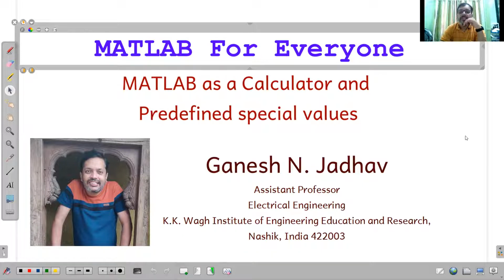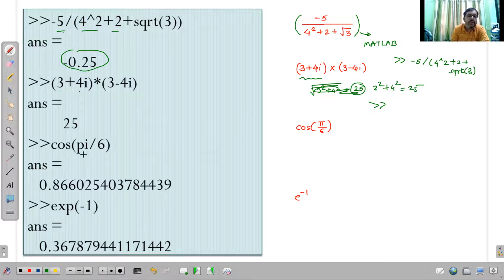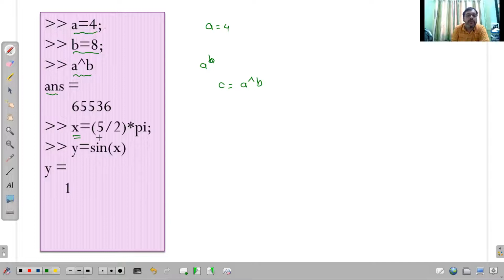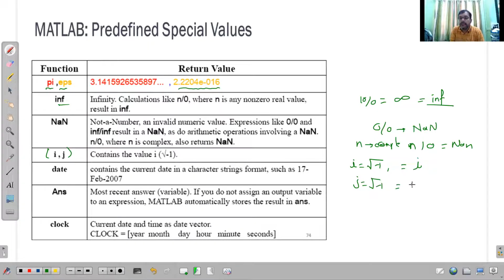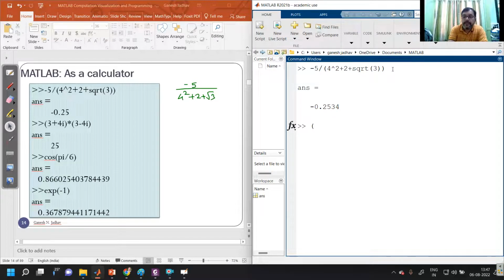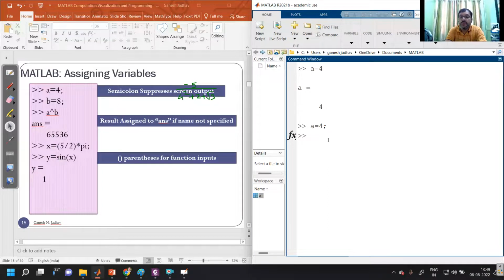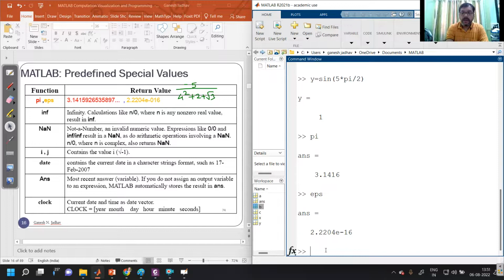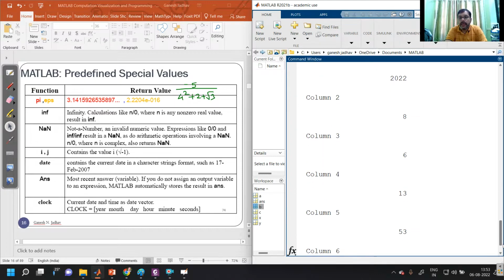Session 2 MATLAB as a calculator and special variables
This video demonstrates how MATLAB can be used as a calculator and how to handle special variables.